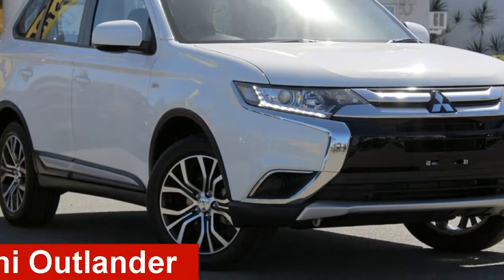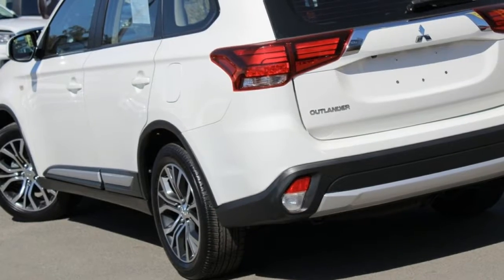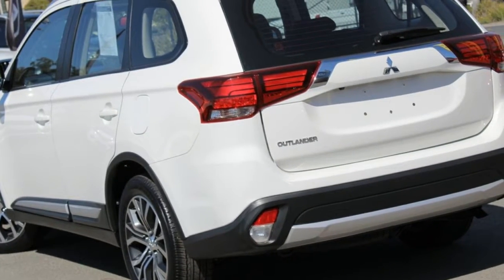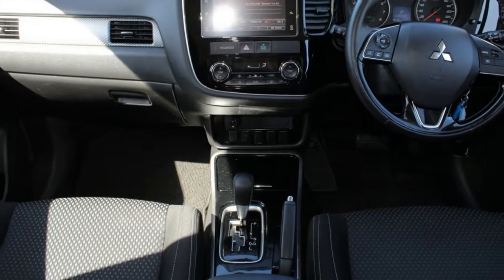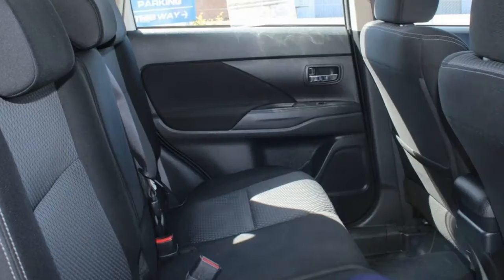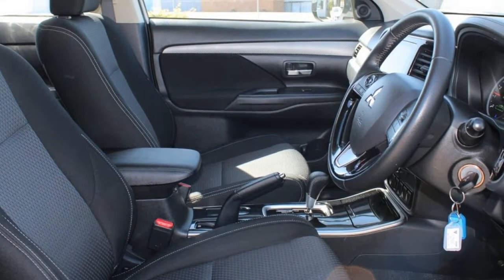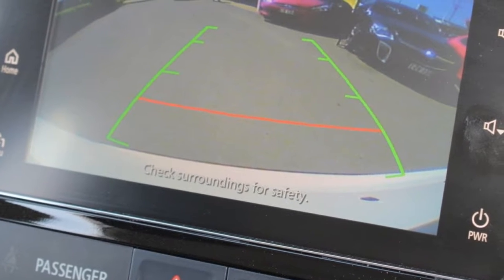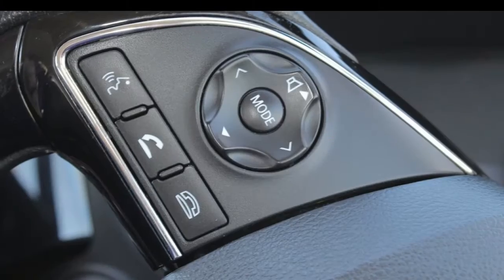2018 Mitsubishi Outlander ZL MY18.5 ES 2WD White Solid 6 Speed Constant Variable Wagon